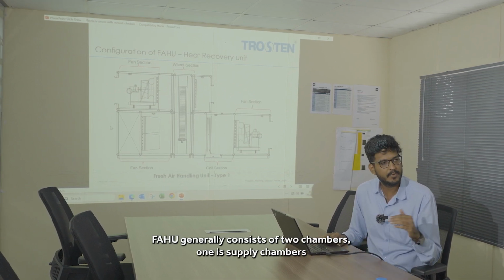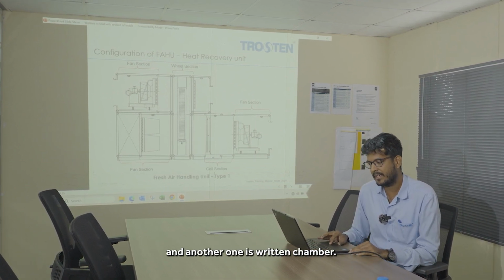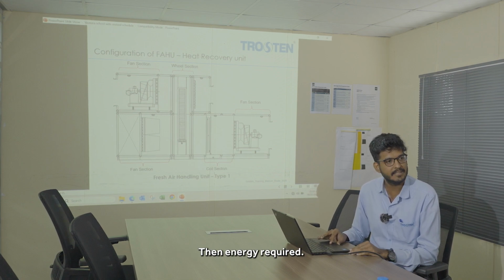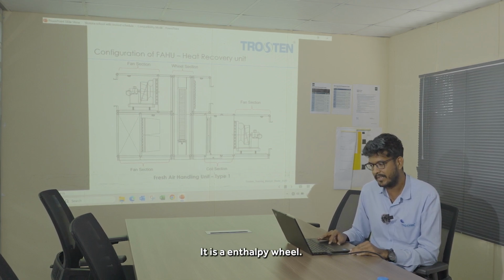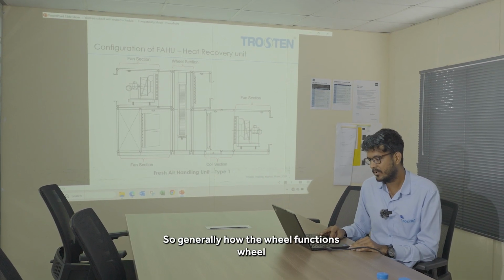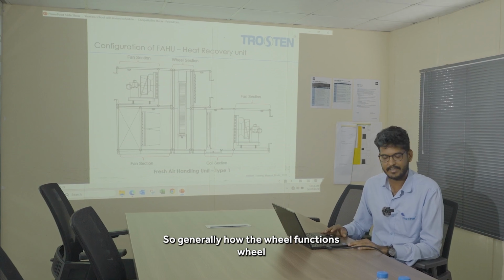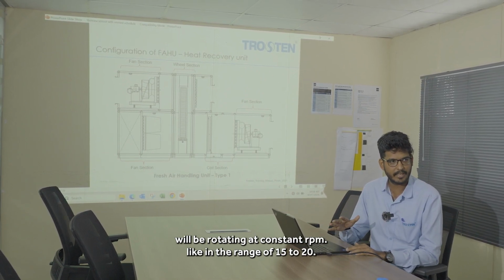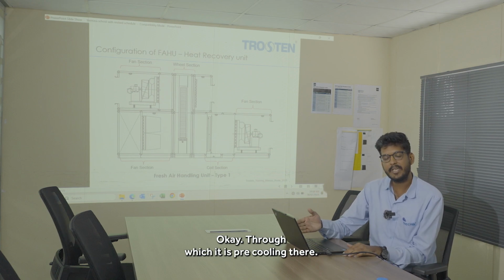01_TROSTEN_YASMINA_AHU_FAHU_OAHU_MAHU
CONTENT

00:14 - Introduction
00:25 - Product Overview
06:07 - AHU Training
08:27 - Fresh Air Handling Unit Training